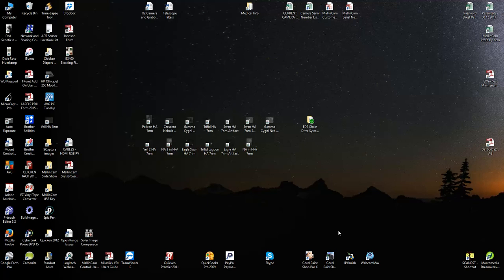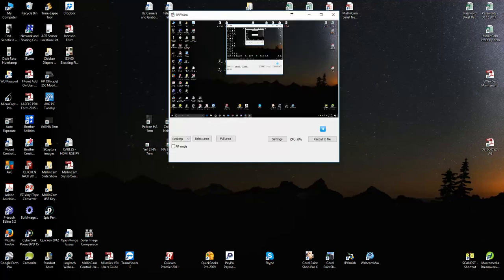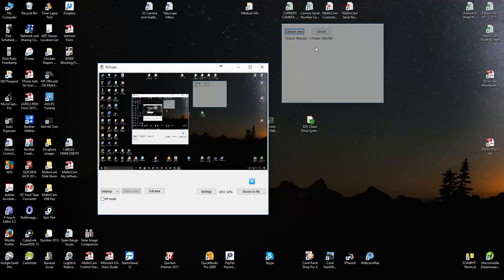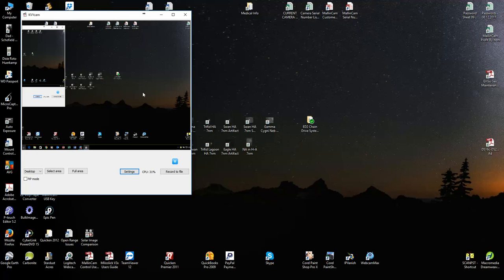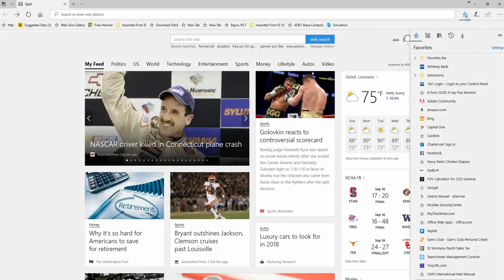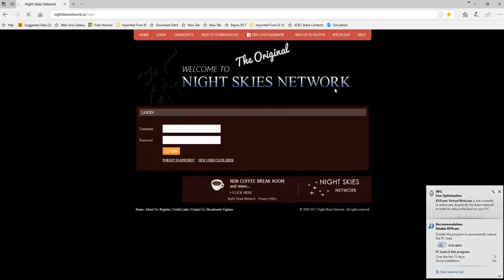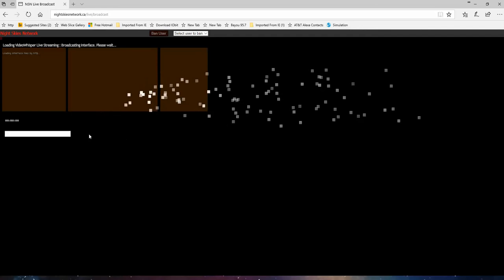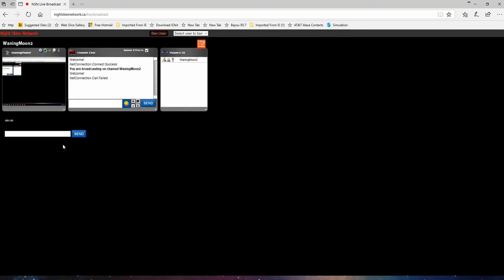KVYCam - Desktop Area Capture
How to match the area capture in KVYCam to  NSNLive Flash capture options